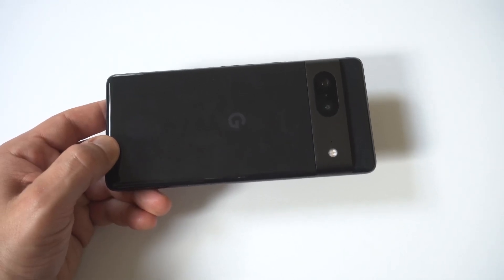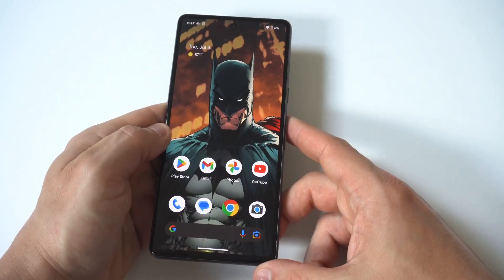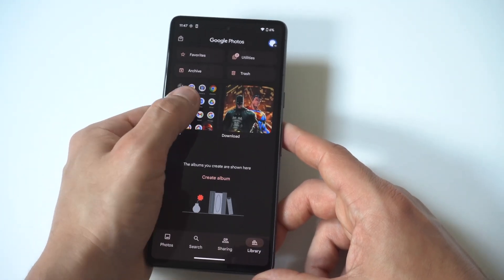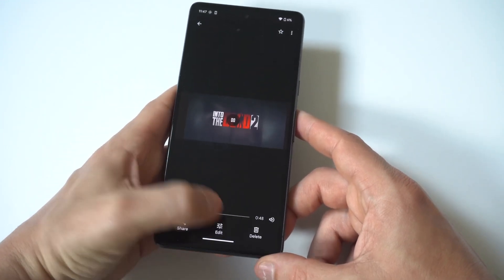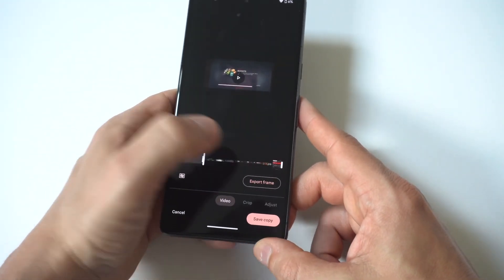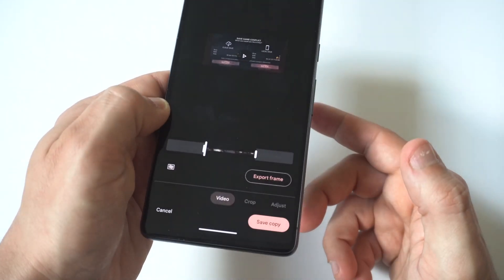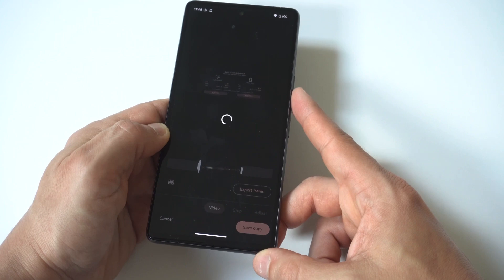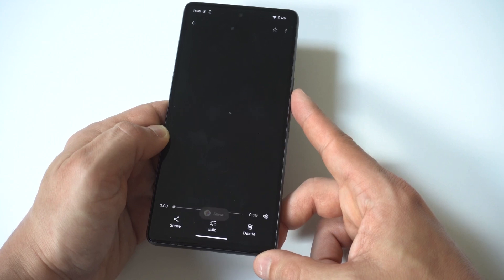How To Edit & Trim Videos On Google Pixel 6 & 7